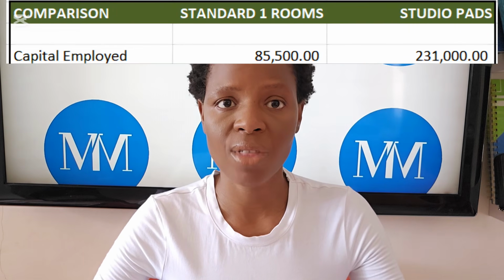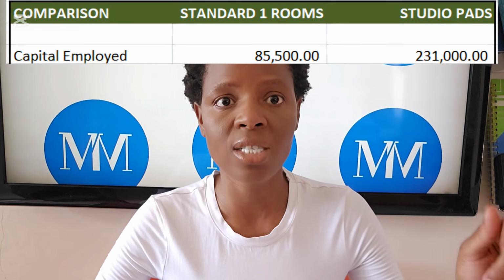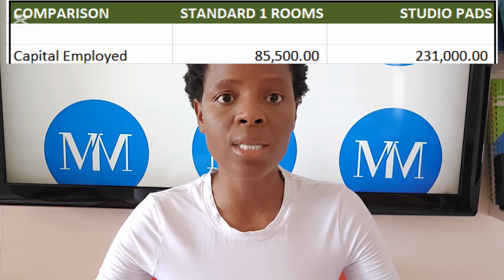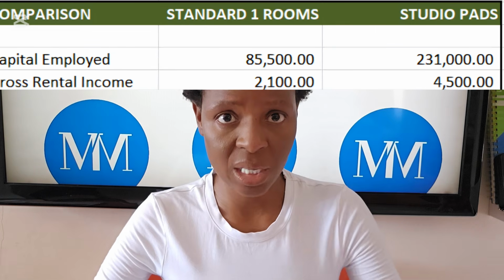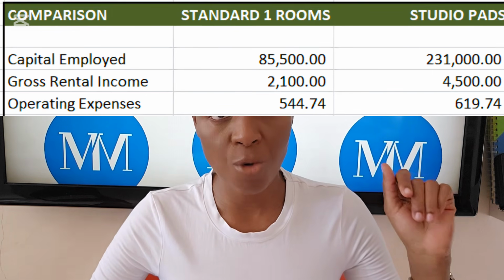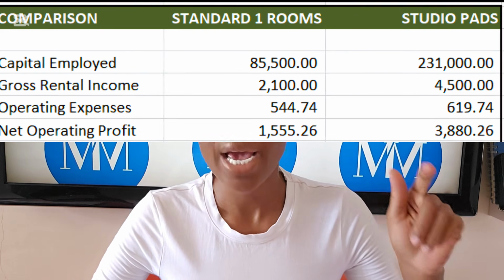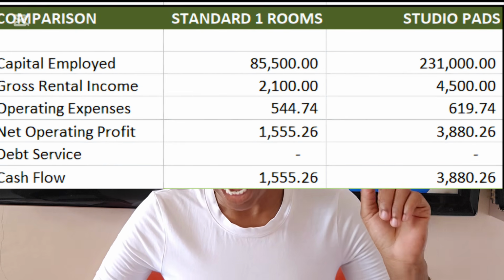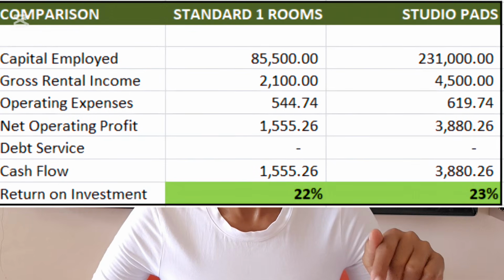Standard One Room vs. Studio Pad: Which is the Better Investment?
In today’s video, we will compare a standard one-room apartment with a studio pad to determine which option offers a better return on investment.